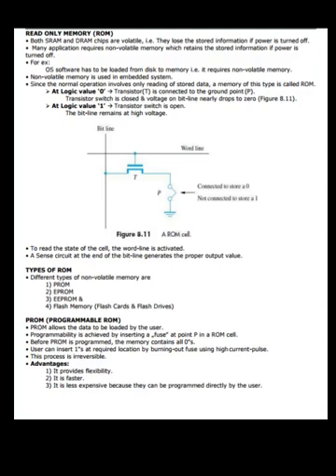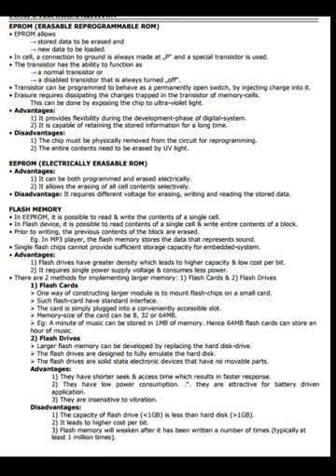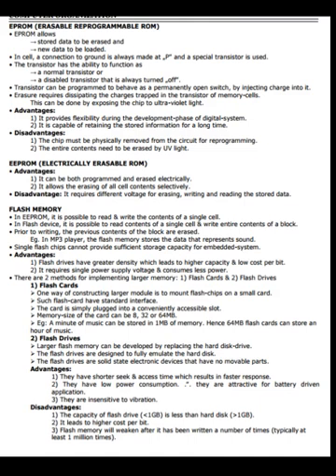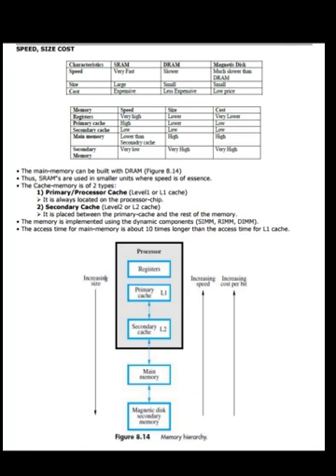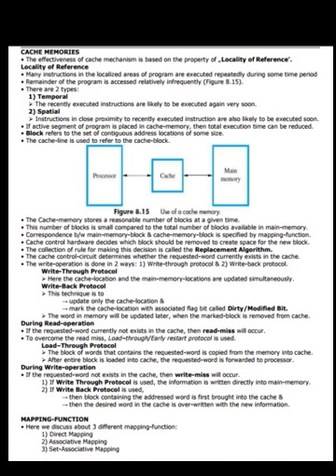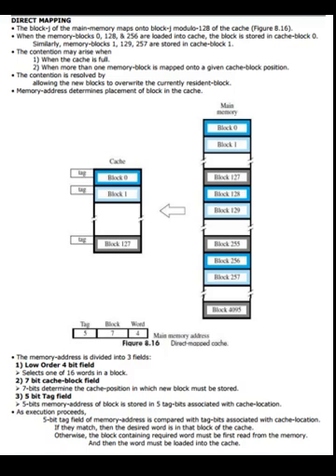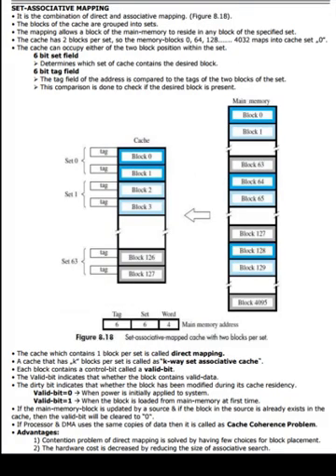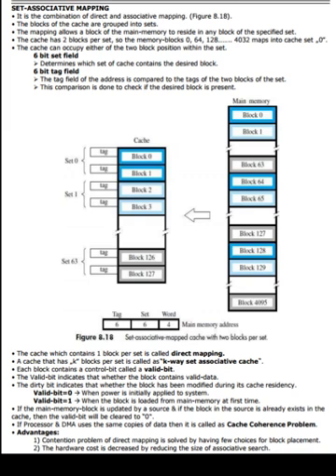JABEN INDIA, CO, MODULE - 3, PART - 2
B.E, CSE, CBCS, VTU, CO, MODULE - 3, PART - 2.